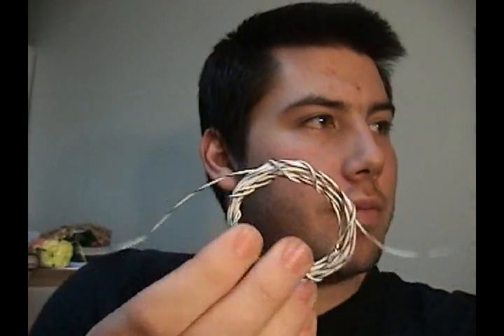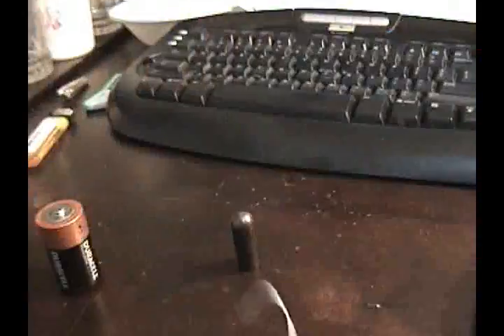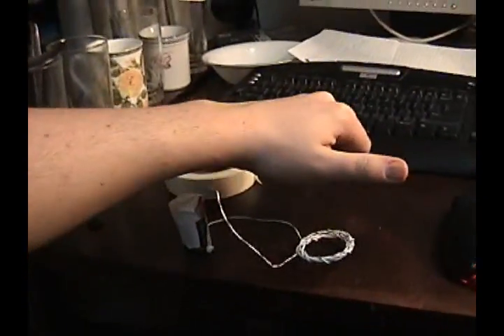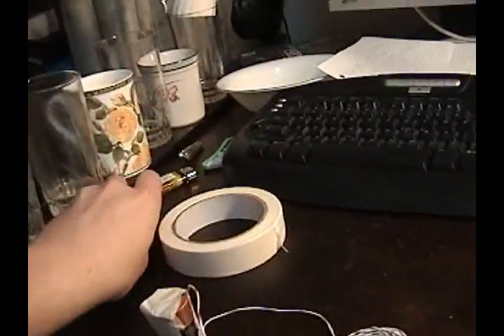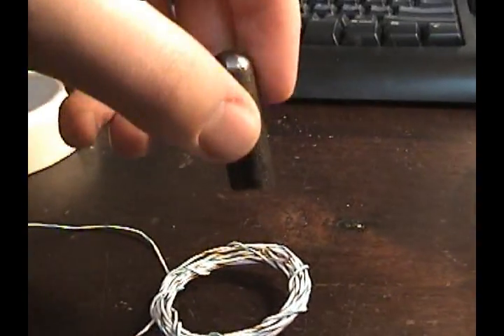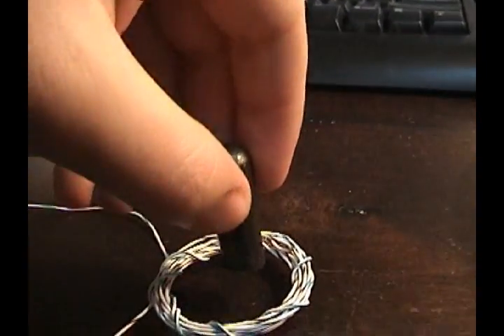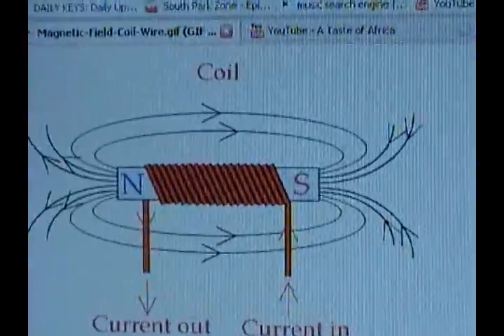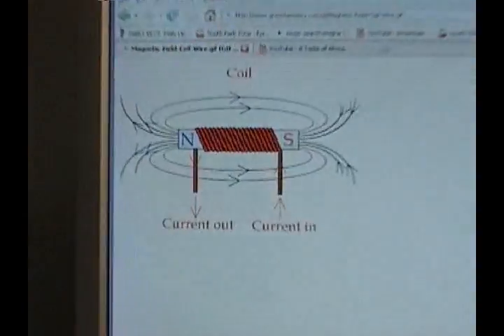Magnetic Fields and Magnets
I use a coil with a DC current to determine which pole of a magnet is north, and which is south.